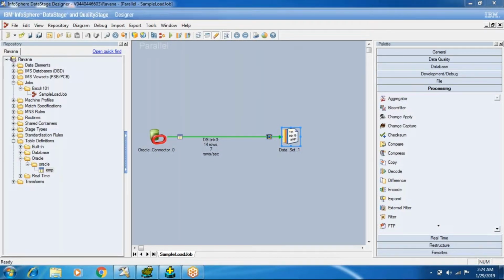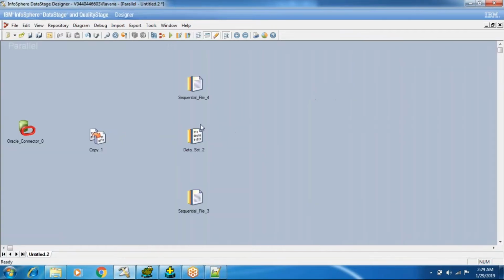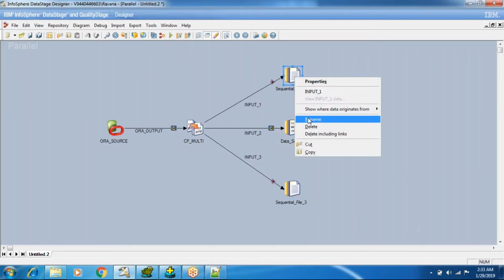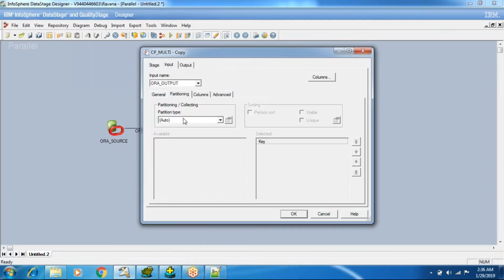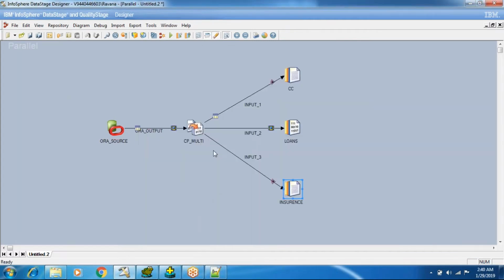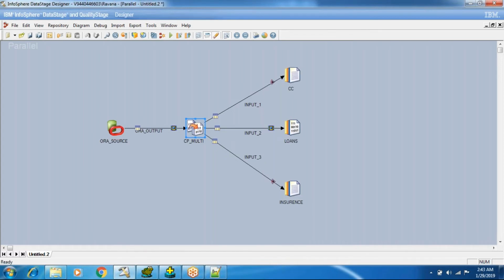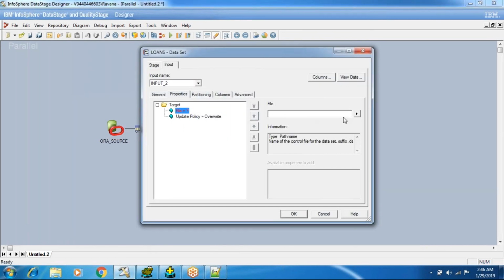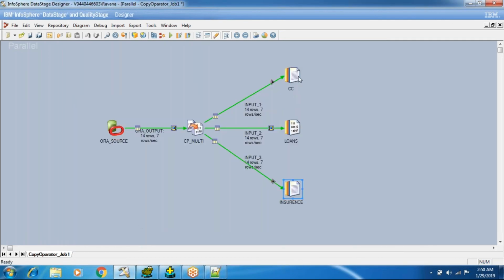DatastageVedio Class 2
For Further Details walk-in to our institute
KPH Trainings.